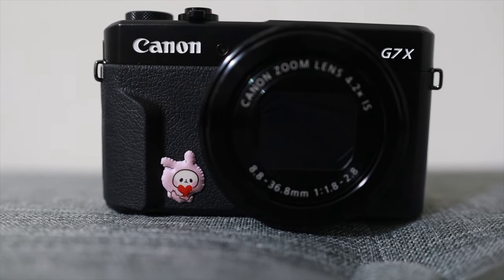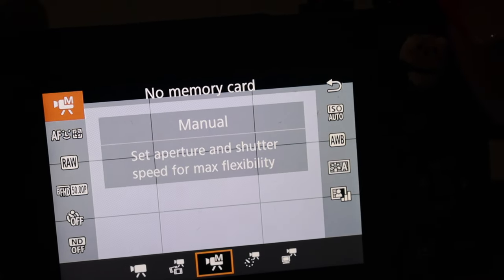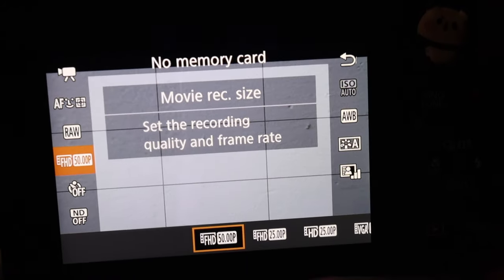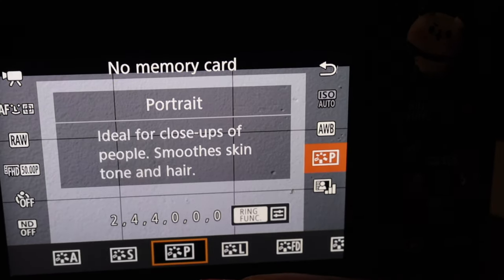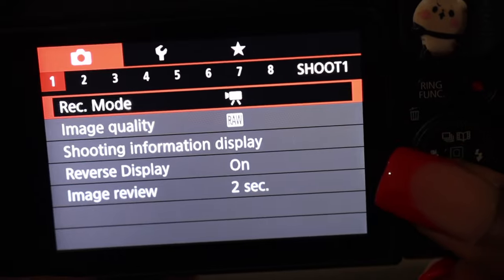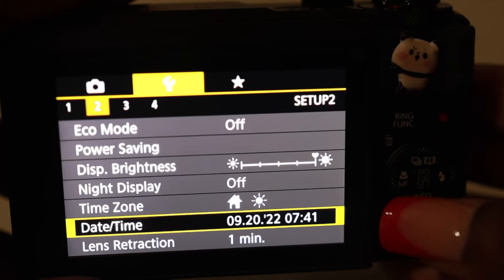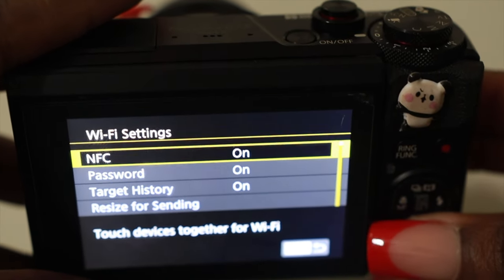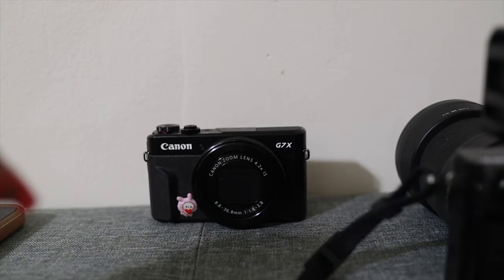Master Your Vlog: Optimal Canon G7X Mark II Settings for High-Quality Vlogging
Welcome to our tutorial on the Canon G7X Mark II – the go-to camera for many vloggers worldwide. In this video, we're going to delve into the optimal settings you should be using to get the most out of this powerful compact camera for your vlogging needs.

We'll walk you through all the key settings and features, from setting up the right video resolution, frame rate, autofocus mode, to understanding how to use the manual mode for more control over your footage. Whether you're just starting your vlogging journey or looking to step up your vlogging game, this guide will help you capture high-quality, professional-looking videos with your Canon G7X Mark II.

This tutorial is not just about the technicalities; we will also share practical tips on how to utilize these settings in real-life vlogging scenarios. Plus, we'll discuss some quick fixes for common issues you might encounter while vlogging with this camera.

The gear used in this video is linked below.

Apple Lightning to SD Card Camera Reader

SD Memory Card

Save money by using my Shein reference code: US26776D

The camera's I use:
Main Camera: Canon EOS M50
Sony A6000